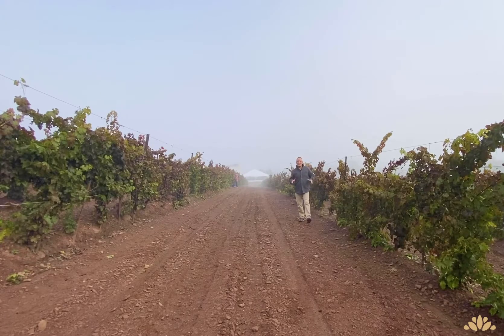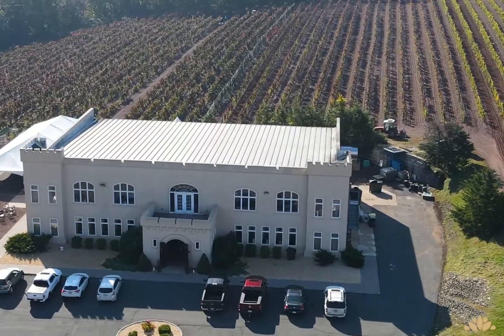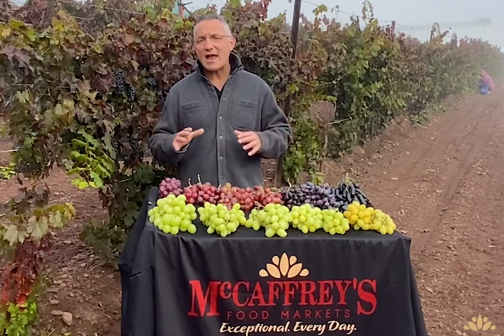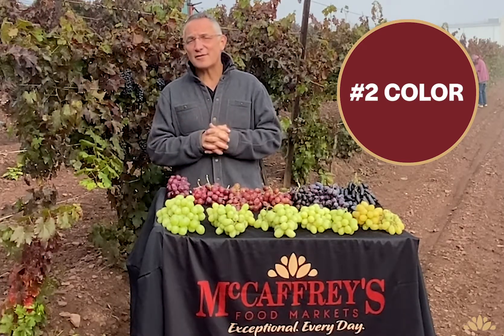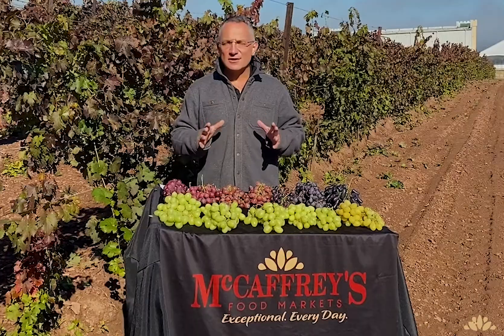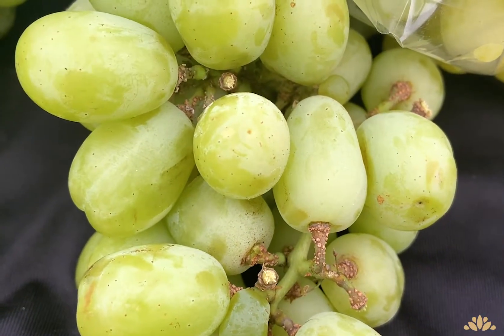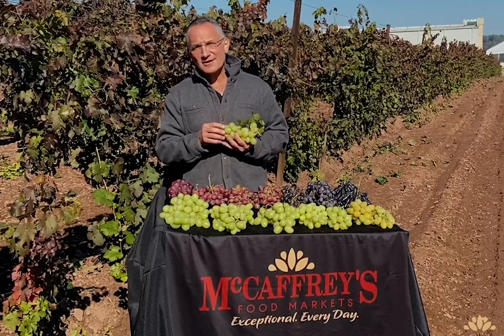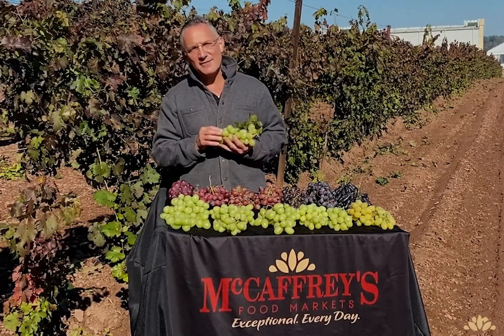Grapes | McCaffrey's Food Markets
Our Produce Director, Tony Mirack, talks grapes in this Produce Talks with Tony! He is at Sand Castle Winery ready to share some of the best grape varieties available now.

Learn more about:
🍇 The different grape varieties.
🍇 How to choose the perfect bunch of grapes.